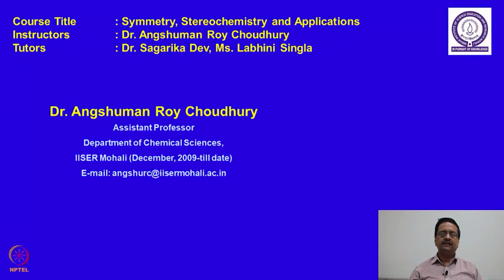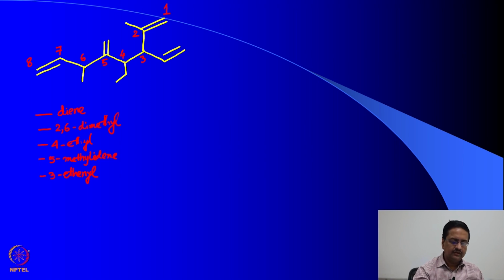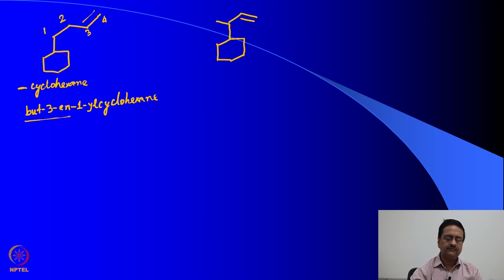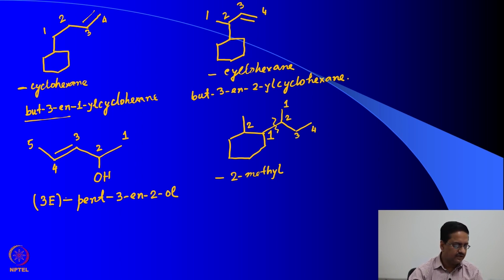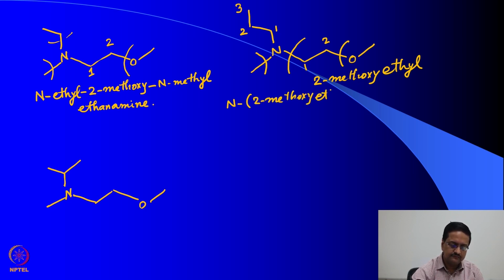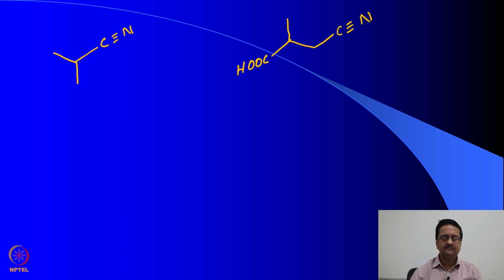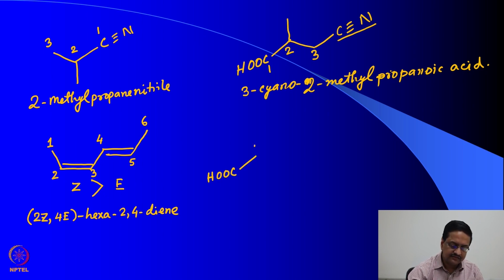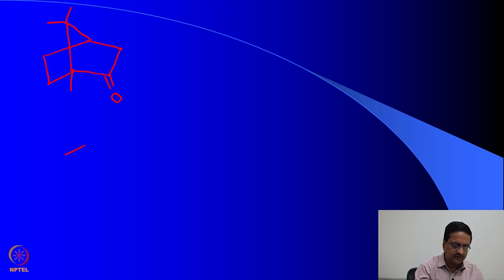Practising naming of molecules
This video provides a practical guide to IUPAC nomenclature for organic compounds, presented by Prof. Angshuman Roy Choudhury (0:15). It covers essential rules and provides examples for naming diverse molecules (0:38).
Key areas include:
Alkenes and Alkyl Substitutions (1:21): Identifying the longest chain and numbering double bonds.
Cyclic Compounds (5:04): Naming cycloalkenes with side chains and multiple substitutions.
Prioritizing Functional Groups (8:33): Assigning lowest numbers to high-priority groups like hydroxyls and carboxylic acids.
Amines and Cyanides (12:23): Differentiating naming based on parent chain and functional group priority.
Stereochemistry (E/Z) (20:56): Incorporating geometric isomerism into names.
Complex Molecules (22:28): Handling multiple functional groups in a single compound.
The video concludes with practice problems (26:09) for viewers to apply the learned rules.

Subject: Chemistry
Course Name: Symmetry, Stereochemistry and Applications
Name of Presenter: Prof. Angshuman Roy Choudhury